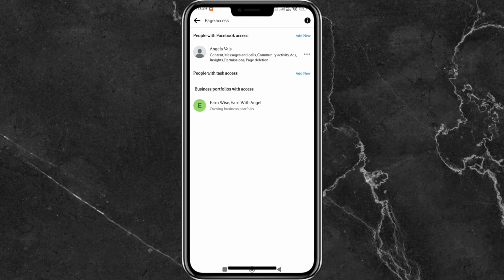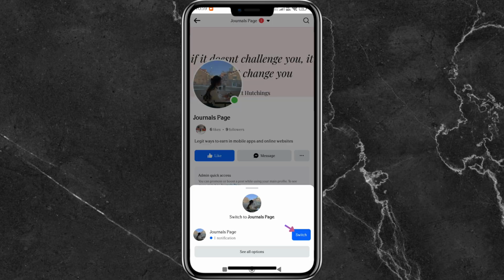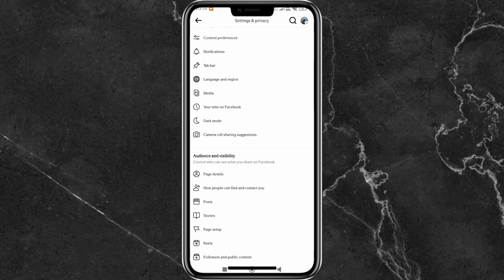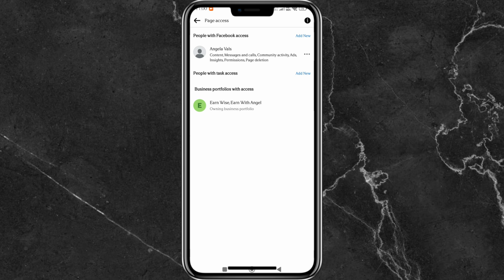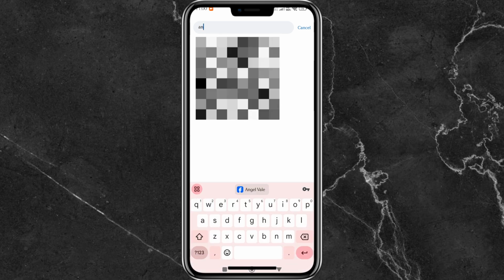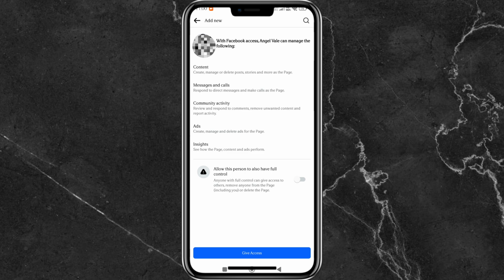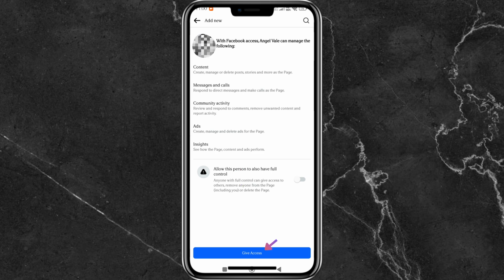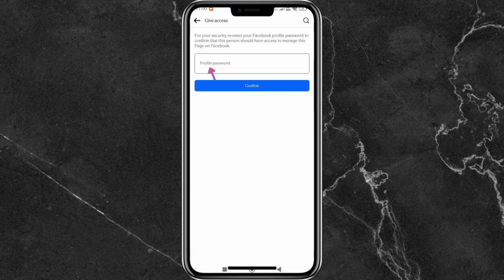How to Add an Admin to Your Facebook Page | Role Management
Need to add an admin to help manage your Facebook Page? This video provides a simple, step-by-step guide to adding new admins and managing Page roles efficiently!

💡 In this video, you'll learn:

• How to access your Facebook Page settings to manage roles. • Step-by-step instructions for adding an admin and assigning different roles. • Tips for choosing the right roles and permissions for team members. • How to secure your Page while sharing management access. • Best practices for managing Page responsibilities among multiple admins.

Easily manage your Facebook Page roles with these quick and effective steps!